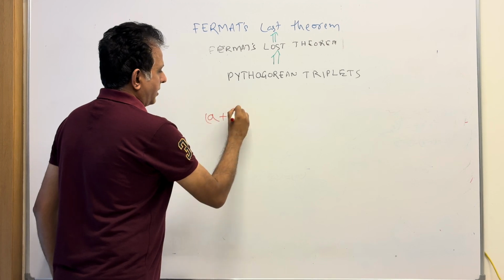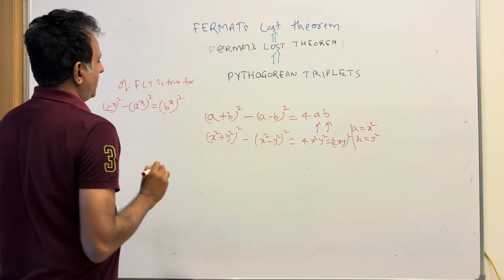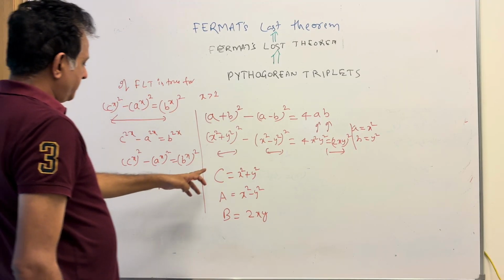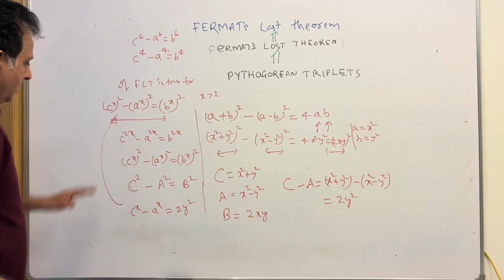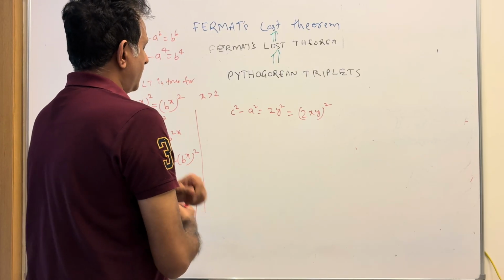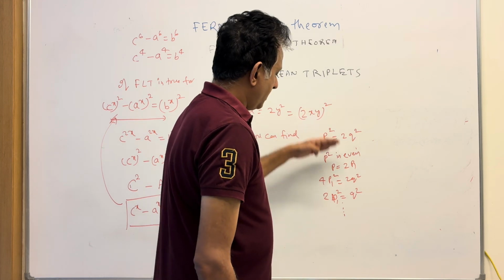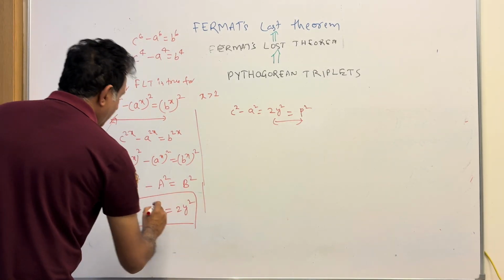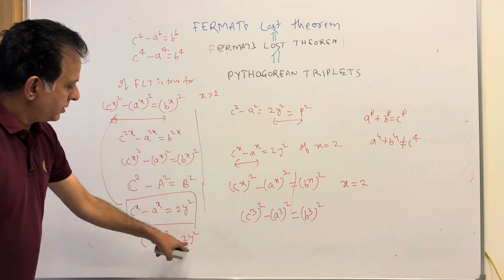FLT Proof for A^4+B^4=C^4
Proof of FLT for n=4 comes from Pythagorean triplets formula and there are no integers which p(square)=2*q(square)